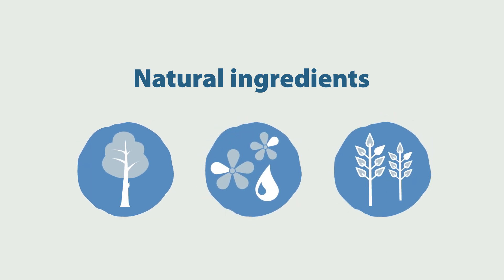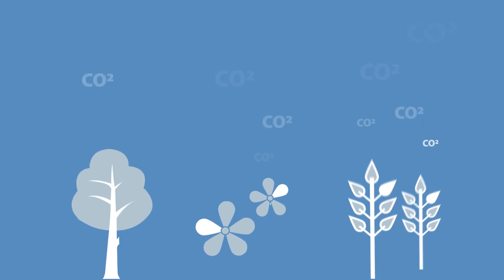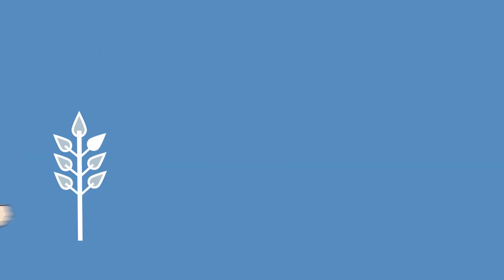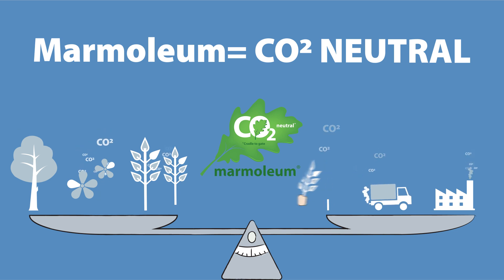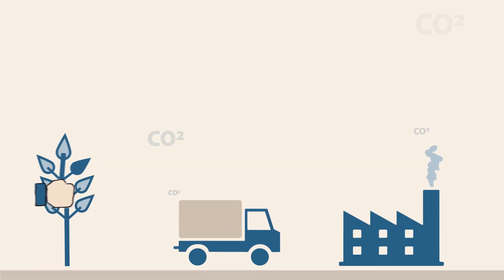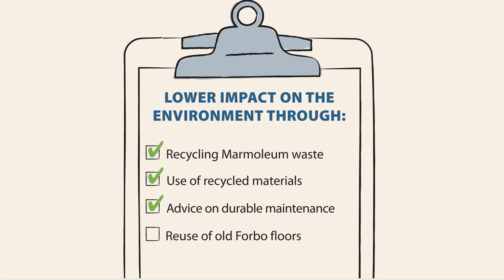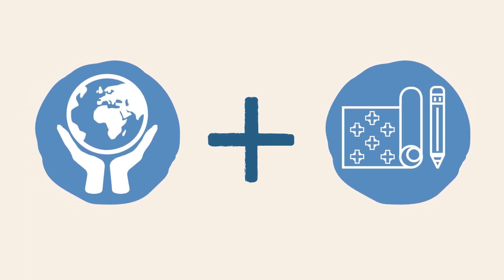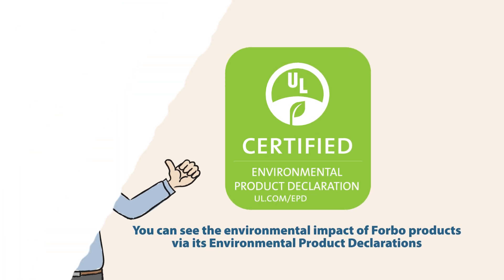Marmoleum - Climate positive from cradle to gate without offsetting | Forbo Flooring Systems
In the last couple of years, many natural phenomena occur due to climate changes. Think about drought in large parts of the world, flooding and extremely powerful hurricanes. With its Marmoleum climate positive product range (from cradle to gate), Forbo Flooring contributes to a better environment by producing a product that does not affect the worldwide climate change. The weighted average of our Marmoleum product range is climate positive cradle to gate without offsetting.

As such, Forbo Marmoleum is the best flooring choice for every sustainable interior. By using durable materials in your house, office, school, train, hospital or retail store, also you can contribute to a better environment!

To prove the eco-friendliness of our linoleum product, Forbo uses several assessments. The first is the life cycle assessment (LCA) technique resulting in an environmental product declaration (EPD). This declaration, which is transparent and third-party verified, is based on a technique to assess environmental impacts associated with all the stages of a product's life from raw material extraction through materials processing, manufacture, distribution, use, repair and maintenance, to ultimate disposal or recycling.